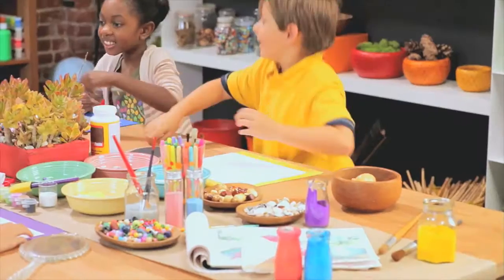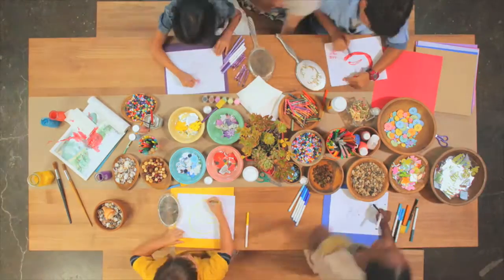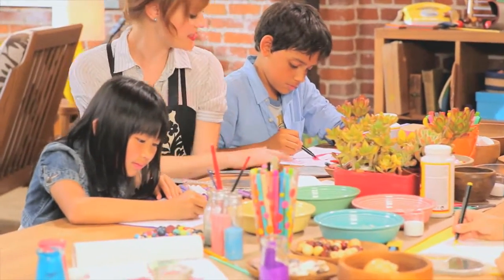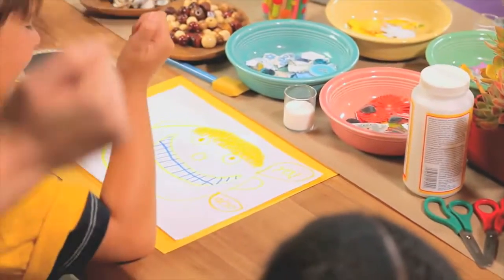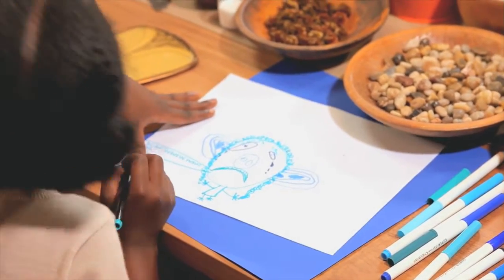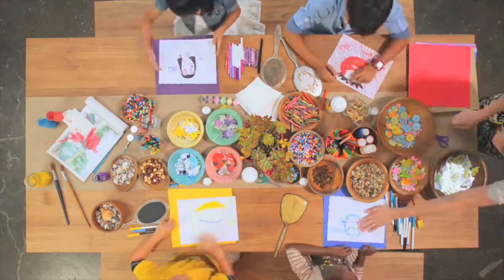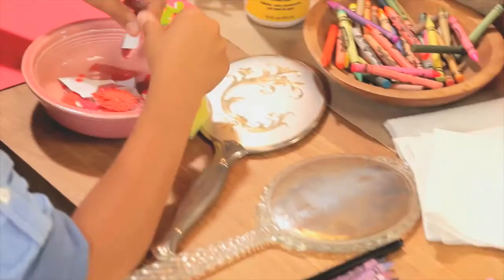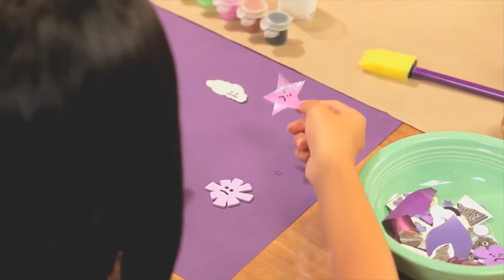Feelings Art Activity - preview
In this segment from "Ruby's Studio: The Feelings Show," Ruby guides children through an art activity to express the feelings we all share. All materials are common household items -- everyone can join in this activity to explore feelings through art!

In each episode of Ruby’s Studio, beloved show host, Ruby, welcomes children to her art studio for a day of fun and learning. The studio kids are unscripted and relatable as they discuss the social/emotional theme of the day. Ruby then leads us all on journey of discovery through beautifully animated sequences, memorable original music videos, and a DIY craft that kids can do at home, all centered around the most essential experiences of early childhood.

Vetted by world-renowned experts in the field of parenting and early childhood education, the award-winning Ruby’s Studio series is designed to help build important pro-social skills and emotional literacy in a new generation of children.

Now airing on American Public Television.

*This is a PREVIEW. The full clip can be downloaded at RubysStudio.com.